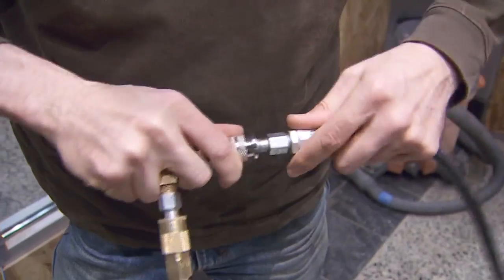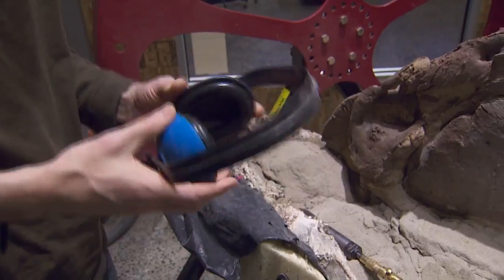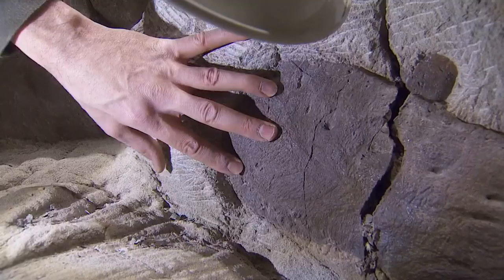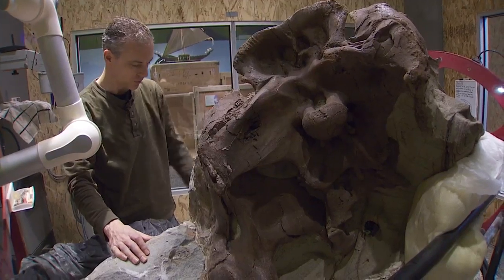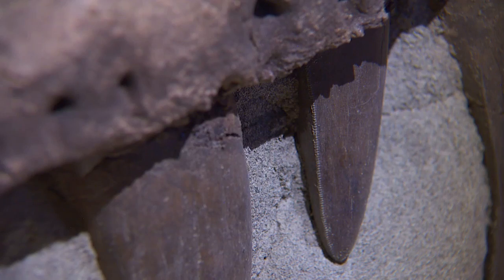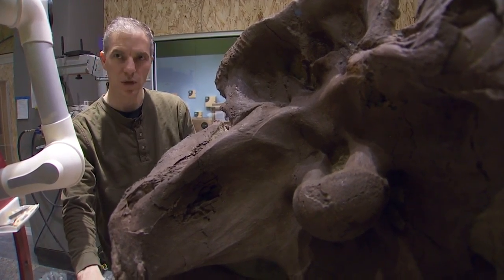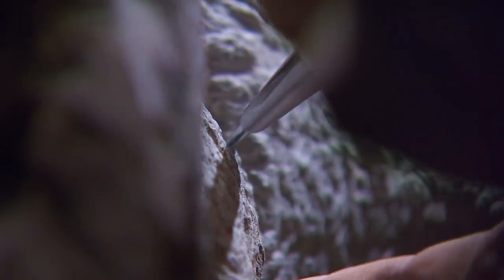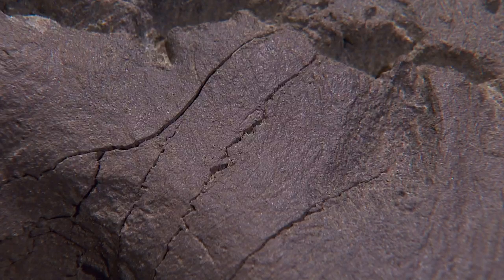Revealing a prize: T-Rex find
KING 5